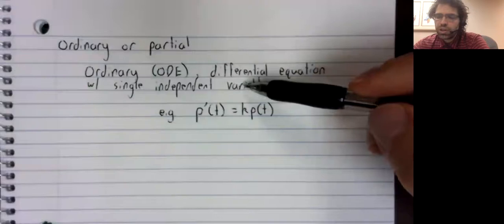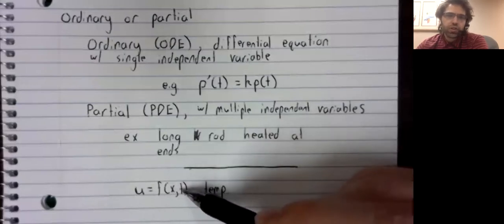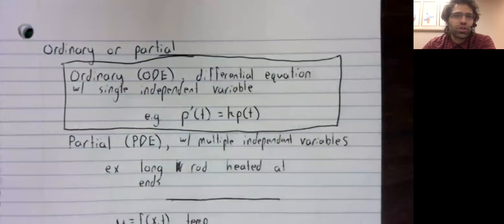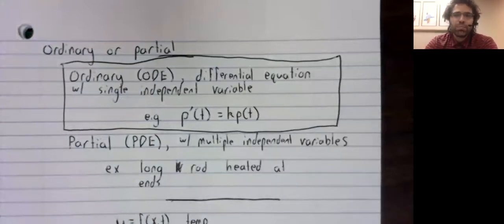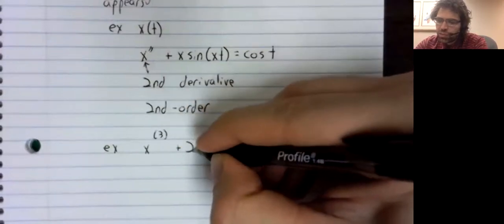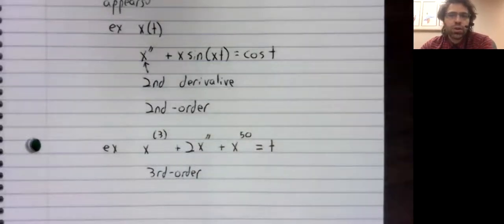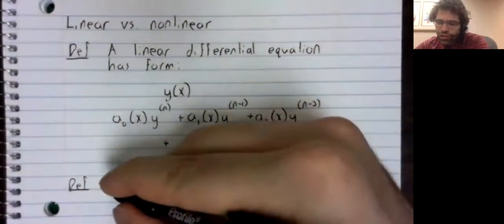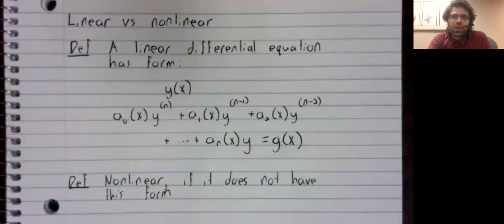DE 1 1 Classification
Methods of classification